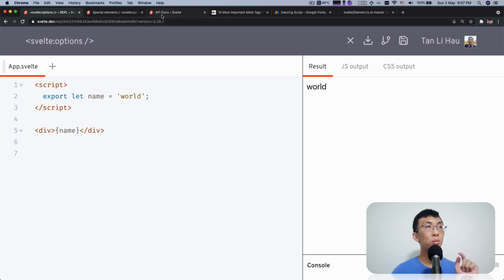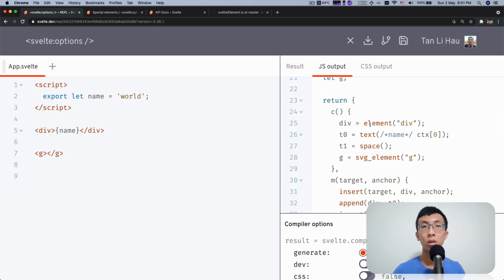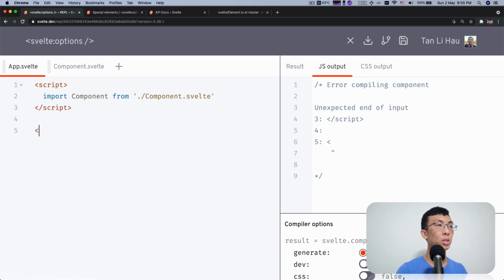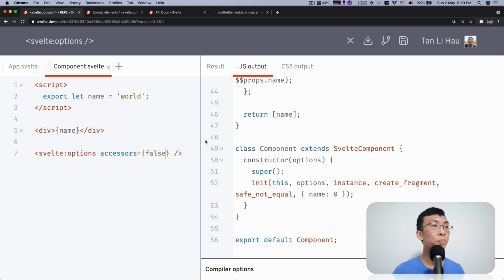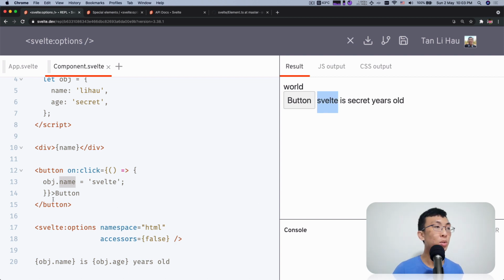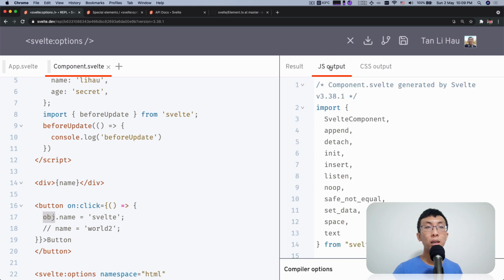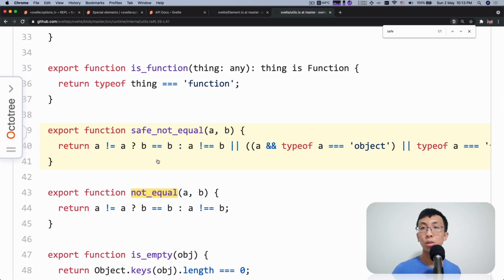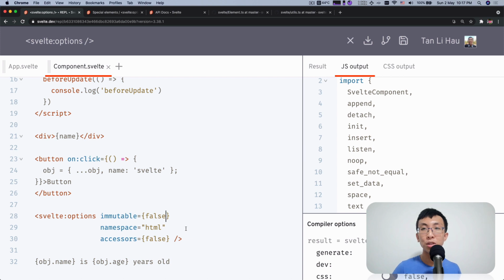Svelte Tutorial for Beginners - svelte options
svelte options allows you to specify compiler options to your component.

Introduction 00:00
In this video, we are going to explore 3 different svelte options:

namespace 03:56
this option allows you to specify the namespace used to create the elements
eg: namespace="svg"

accessors 07:50
this option allow you add getters and setters to your Svelte component props

immutable 13:48
if you never mutate your state, you can use this option to tell the compiler that a simple referential equality checks to determine if values have changed is good enough